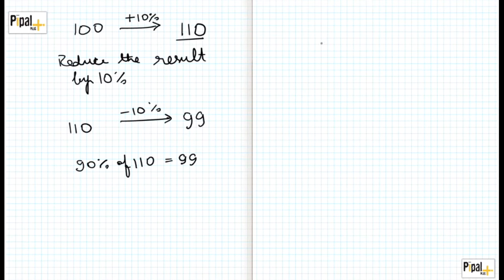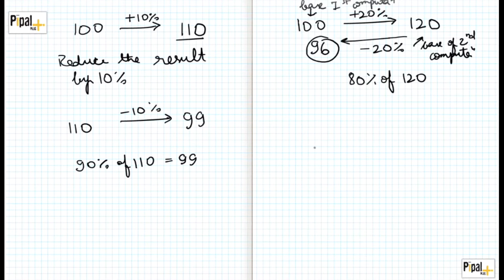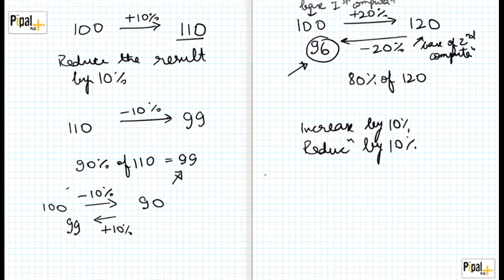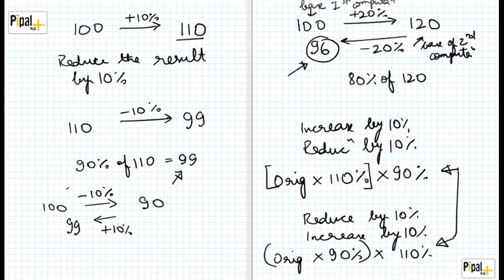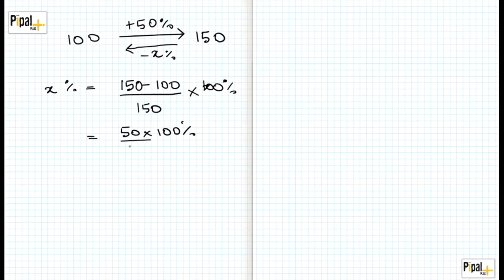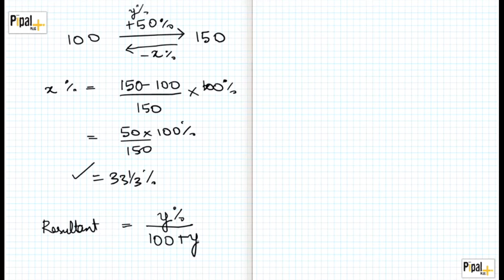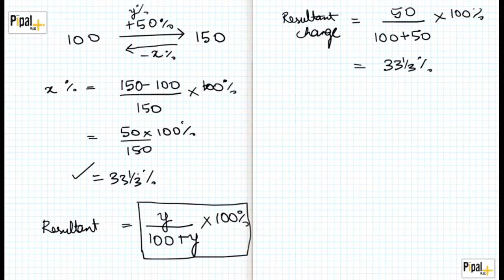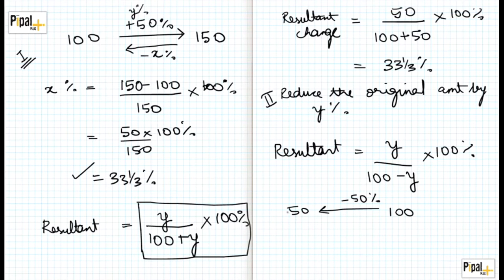Percentages: Level 2